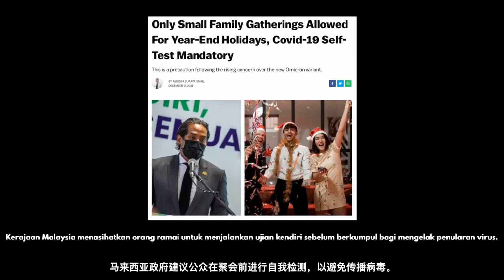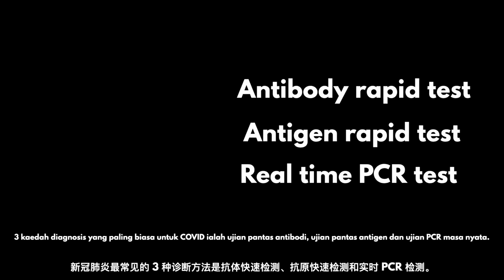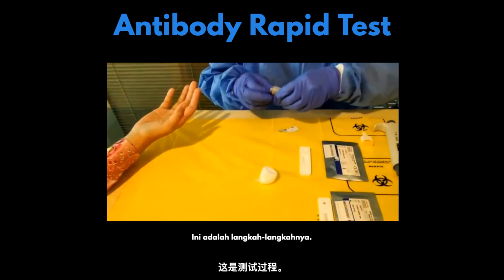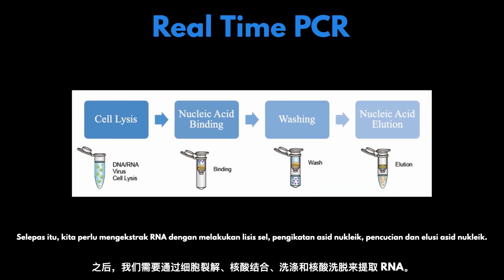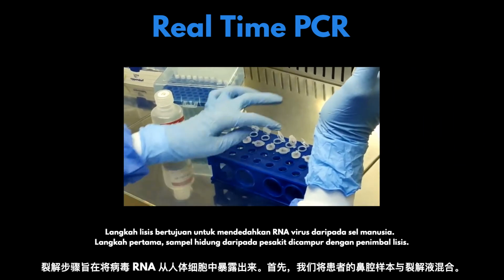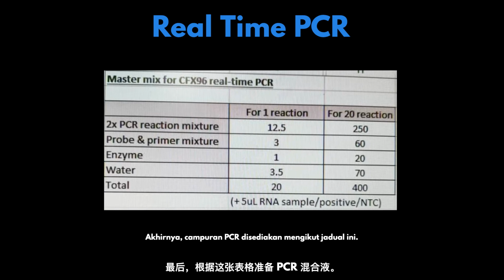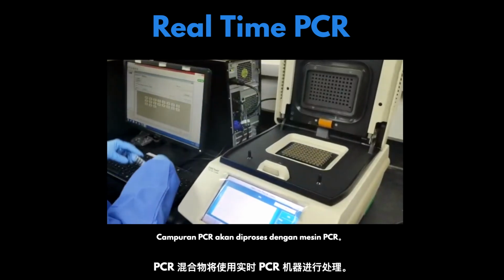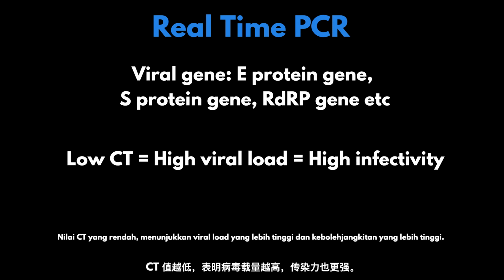How to maximize COVID self-test accuracy? How is PCR diagnosis performed?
How to maximize COVID self-test kit accuracy? How is PCR diagnosis performed? Overview of various COVID diagnosis methods.

如何提高新冠自检试剂盒的准确性？PCR 检验是怎么完成的？ 各种诊断方法有什么不同？